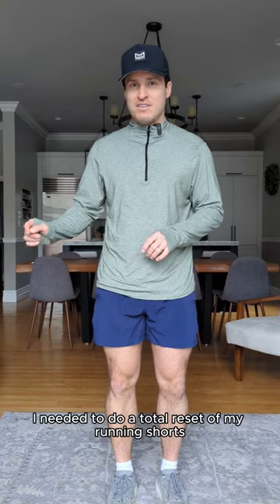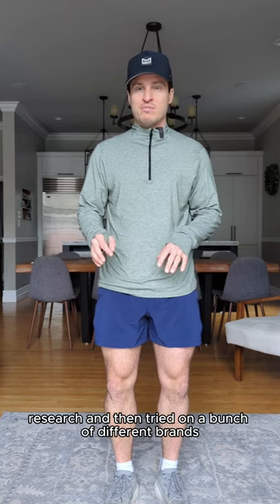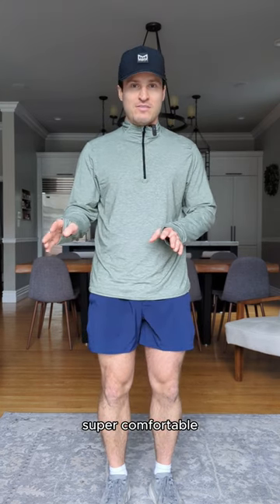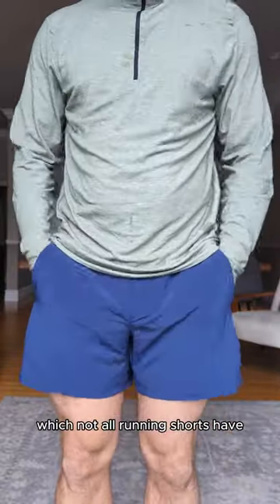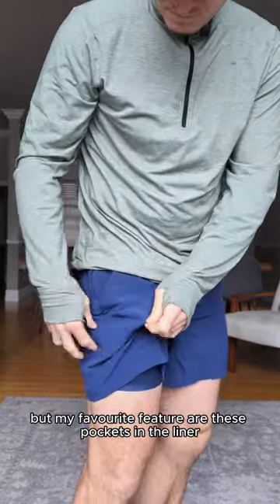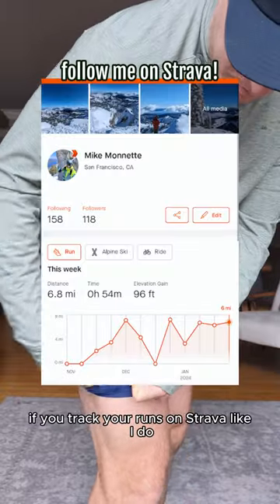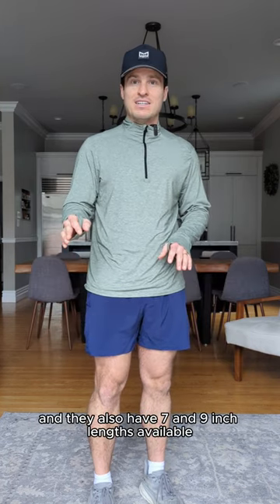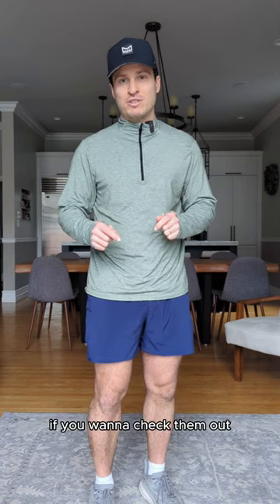My favorite running shorts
Great chance to grab my favorite running shorts at a crazy deal from @lululemon  These look a little more purple on video than they are in person - much closer to a true navy in real life.

Follow @mikemonnette on Tiktok & Instagram for more men's fashion content.
Follow @abbreviatedapparel on Tiktok & Instagram for fashion for shorter guys.